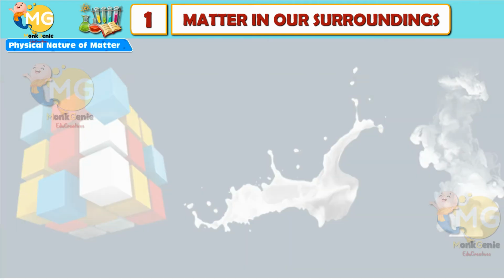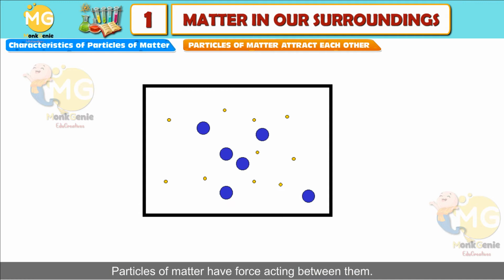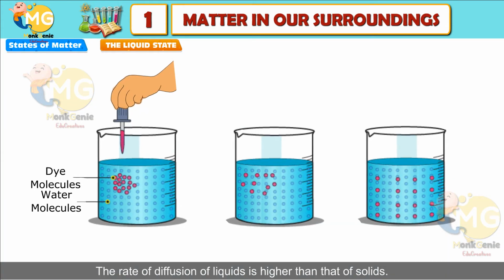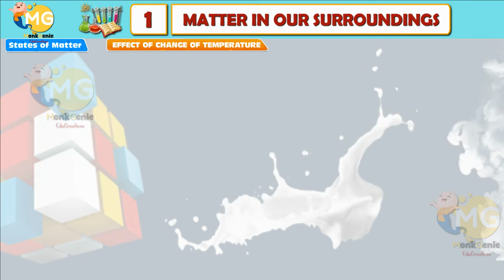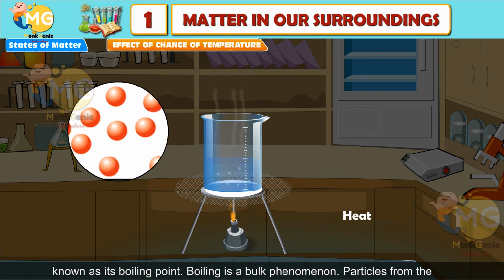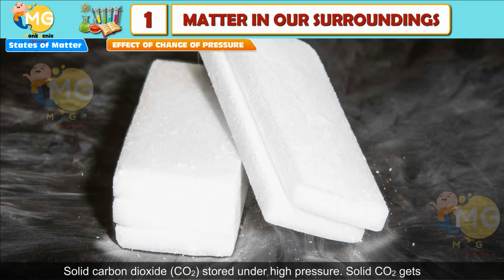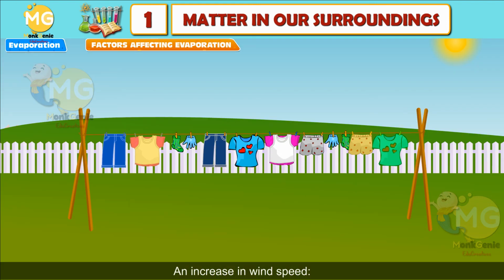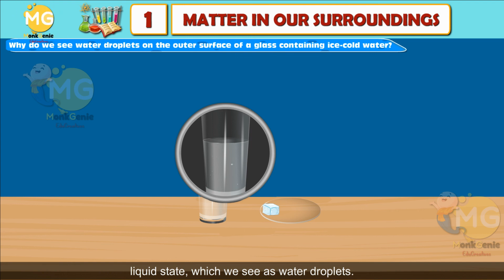MATTER IN OUR SURROUNDINGS || CHAPTER 1|| CLASS 9|| SCIENCE || FREE ONLINE LEARNING CLASS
SCIENCEClass9 NCERT Pattern Chapter Matter Inn Our Surroundings